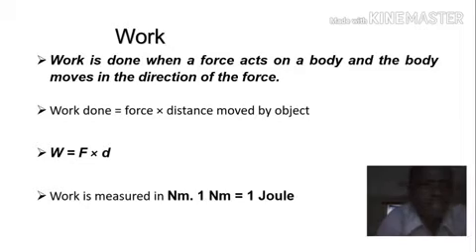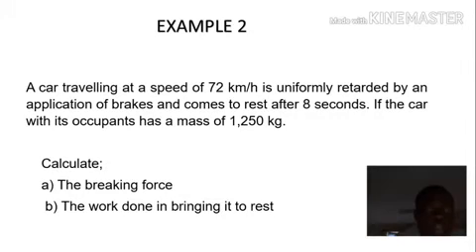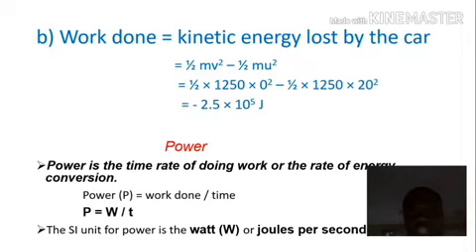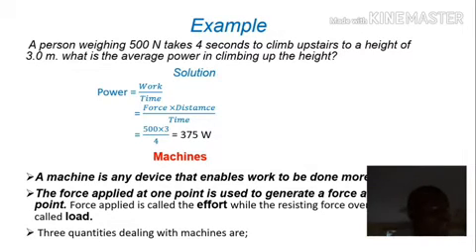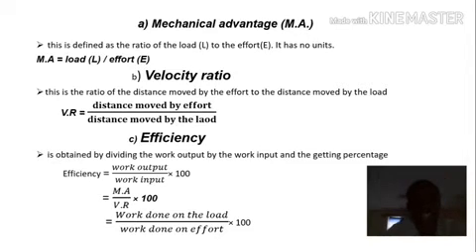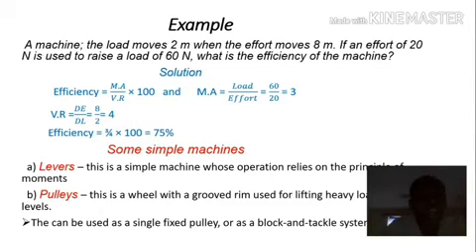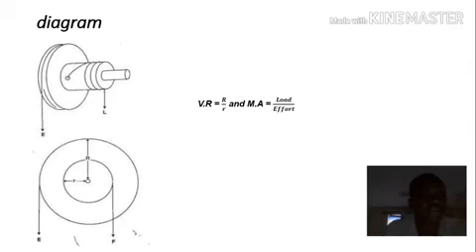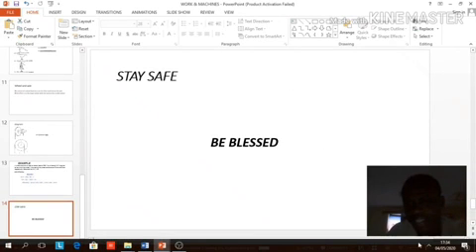FORM 3 physics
Work power and machines